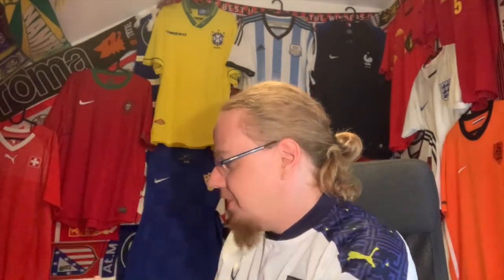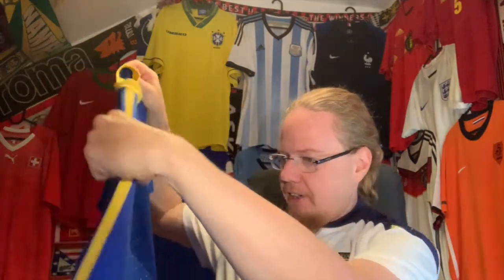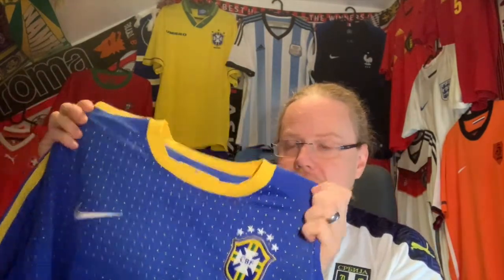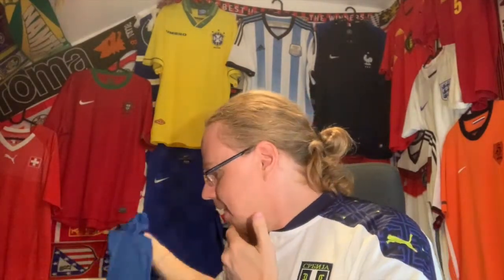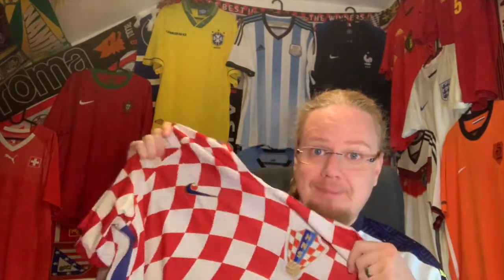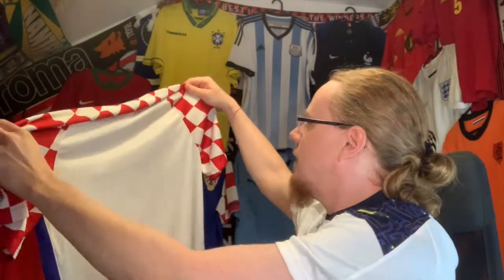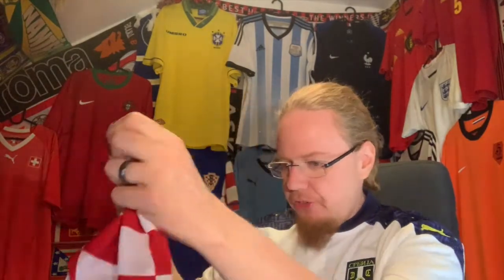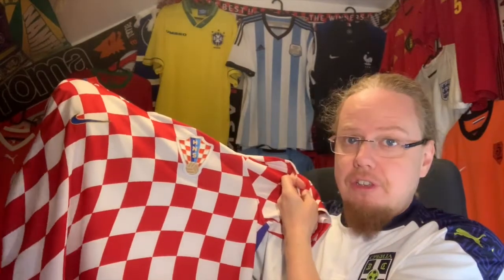World Cup Parcel from @AmourduMaillot II: Two Excellent Shirts for the World Cup!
At the beginning of the year, I had a goal: get at least one shirt for each team that is qualified for Qatar 2022. But honestly, I had given up on that goal until I conversed with my friend Idriss from @AmourduMaillot He encouraged me to go a few extra steps and voila, I found one team on a website he recommended. And then, he came through for four more shirts on Vinted!

Here I reveal two more shirts from that big parcel: Both of these are great additions to my collection and I have been after them for a while. Can't believe that my friend found them for such a bargain price.